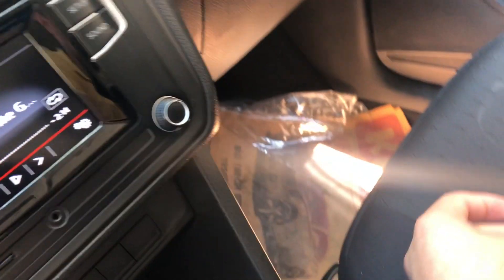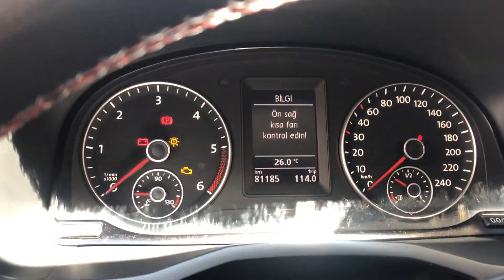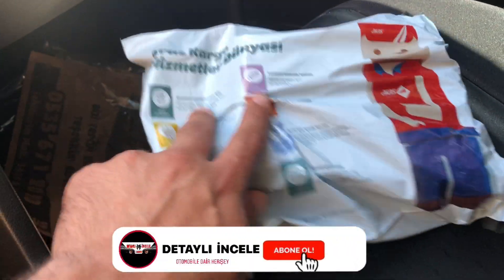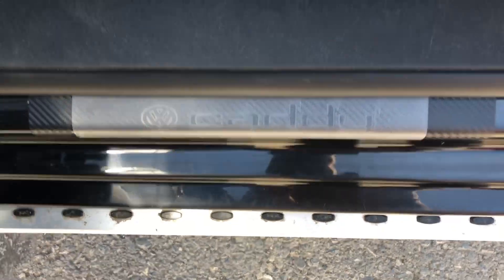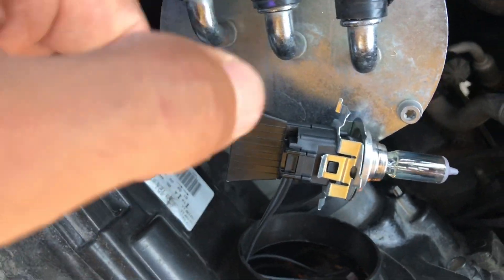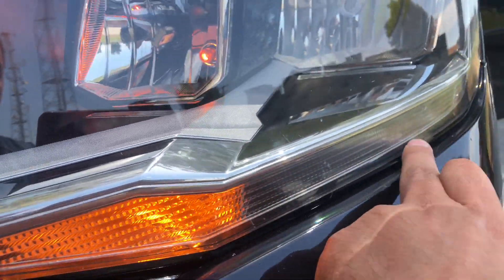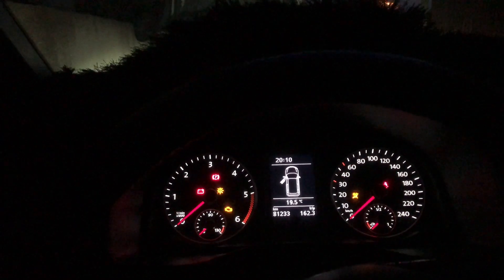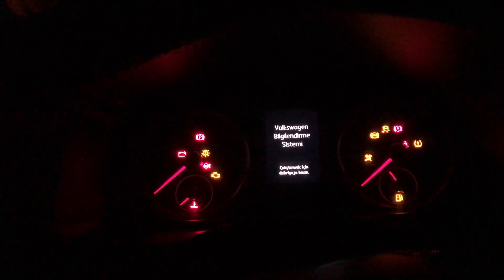Volkswagen CADDY | Şimşek Etkili Led Xenon | Turuncu Park | Karbon Kapı Eşiği | Uygulaması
Merhaba Dostlar Bu bölümle Kendi El becerilerimle caddy aracımıza ufak dokunuşlar yaptık. H7 Şimşek etkilş led xenon uygulaması ve karbon kapı eşiği yaptık. Son olarak T10 Turuncu park ampüllerini taktık. Süpriz olarak hediye gelen krom şeritleri 6 saat gibi bir süre harcayarak panjura uygun bir şekilde uyguladım çokta güzel oldu. Dilerseniz video ya geçelim o zaman şimdi . İYİ SEYİRLER